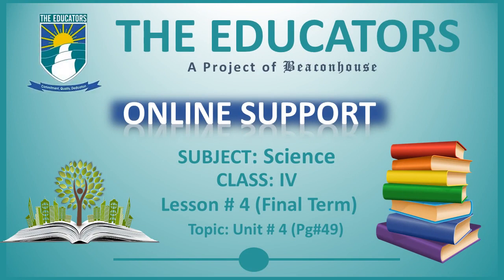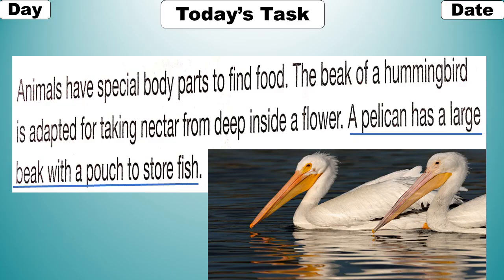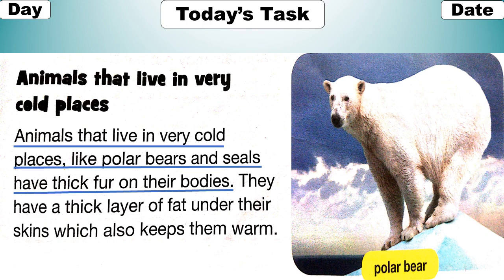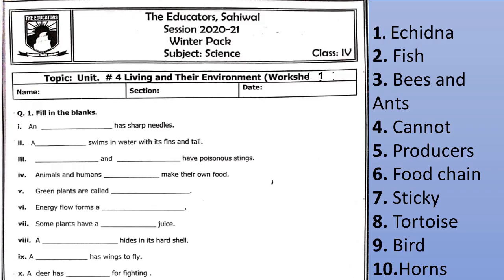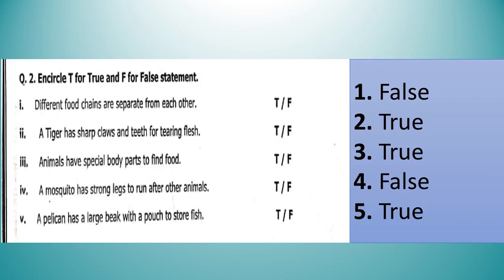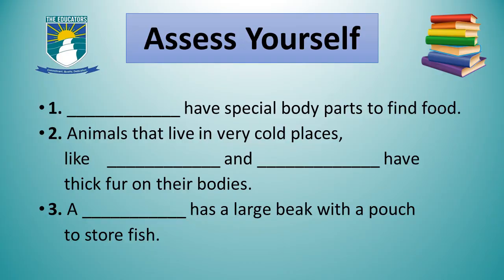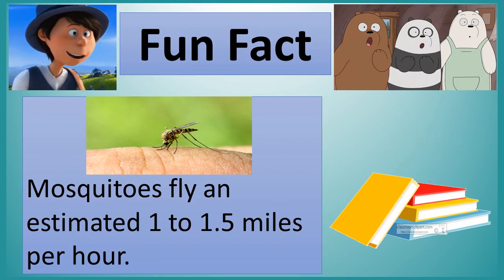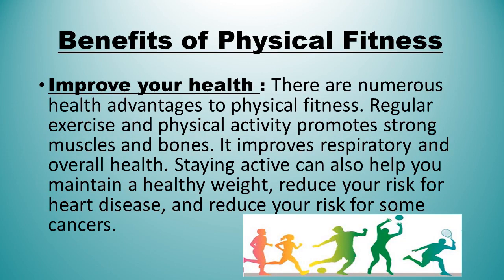IV Science lesson 4